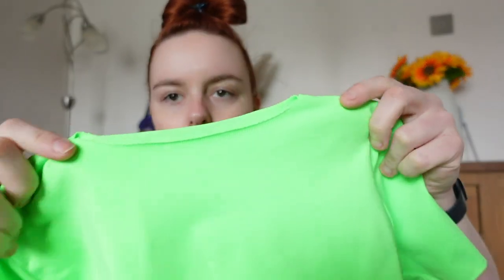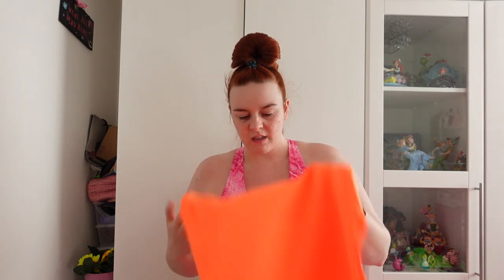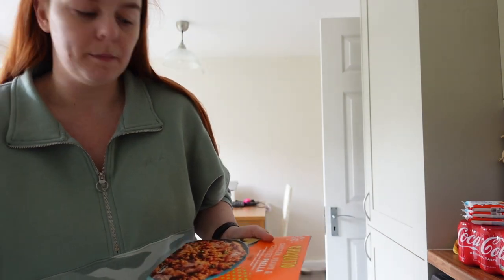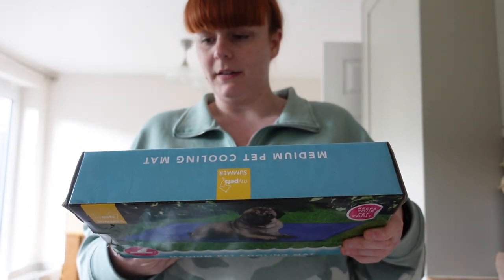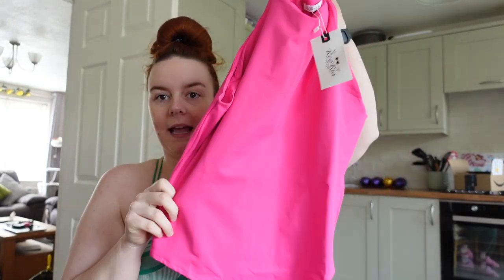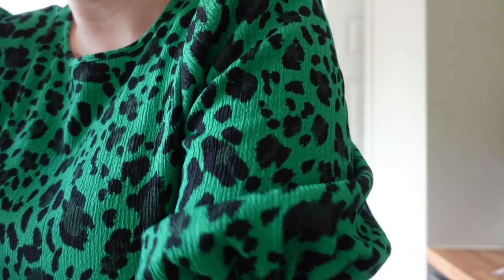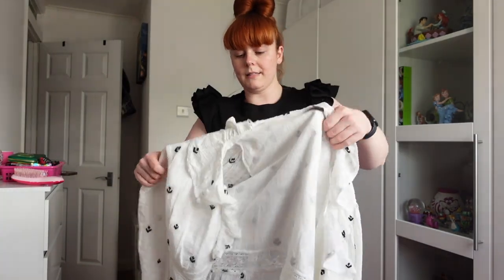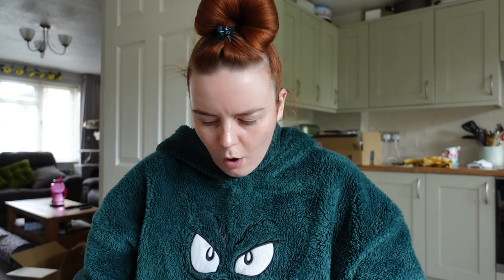VLOG | FOOD SHOP & MORE CLOTHING/RANDOM PURCHASES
♡ Fashion Channel ♡